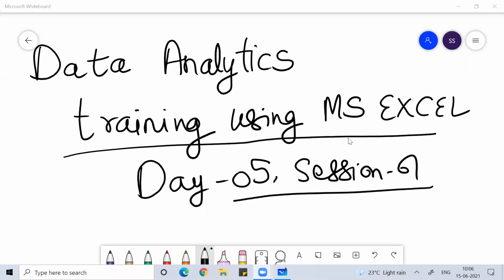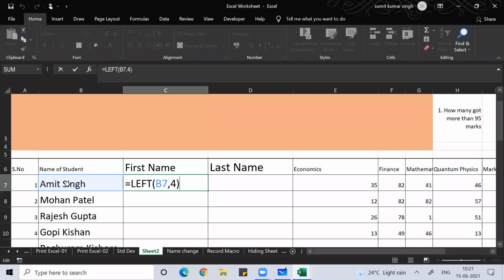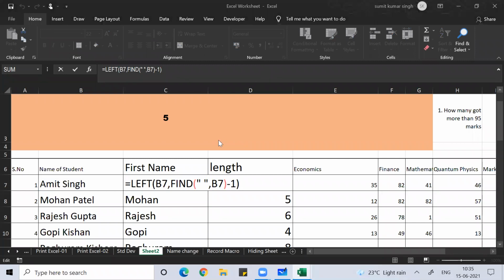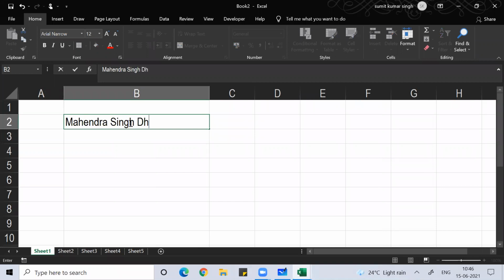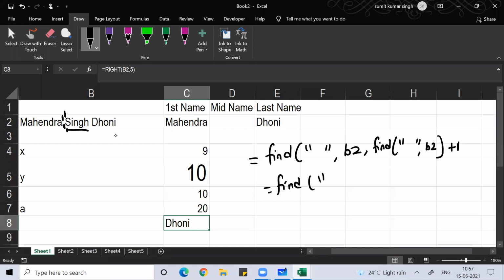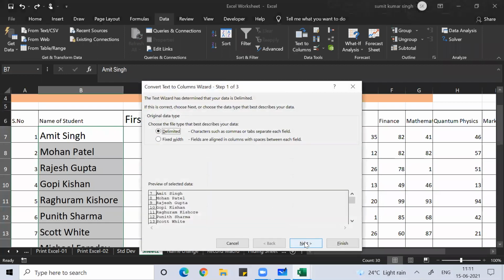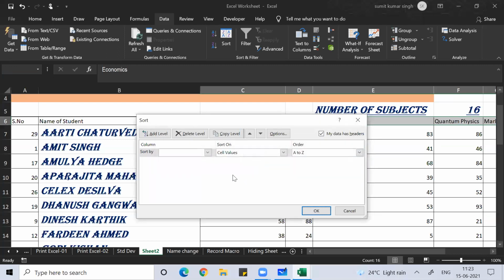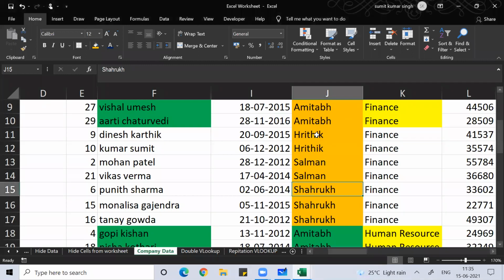Data Analytics Training Using MS Excel Day 05 Session 01 Text Function, Sorting Data